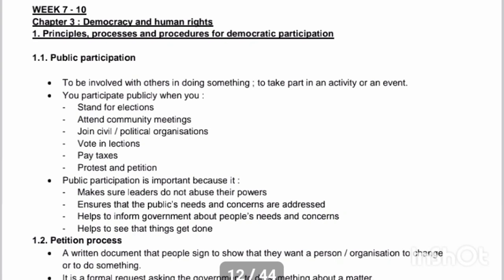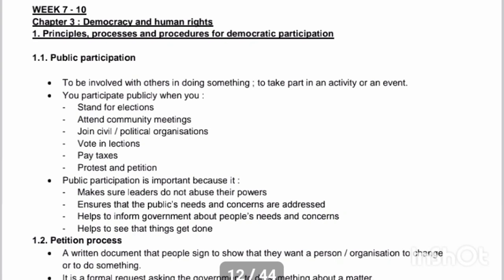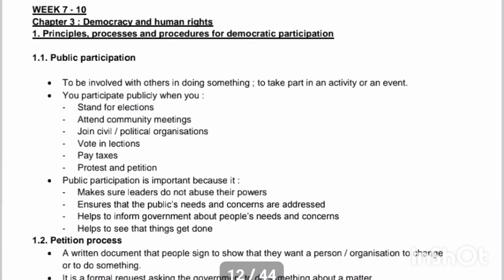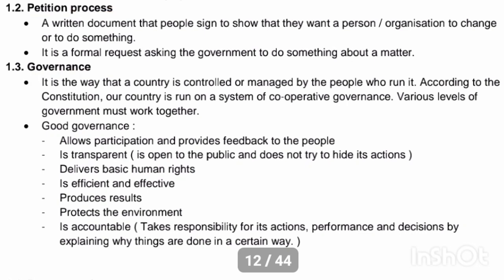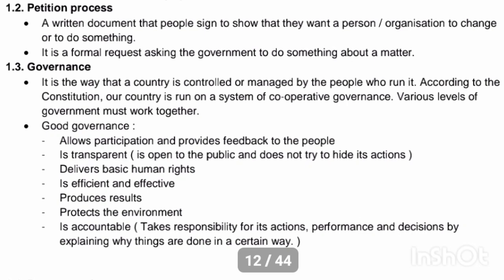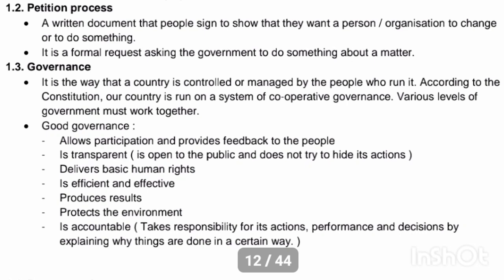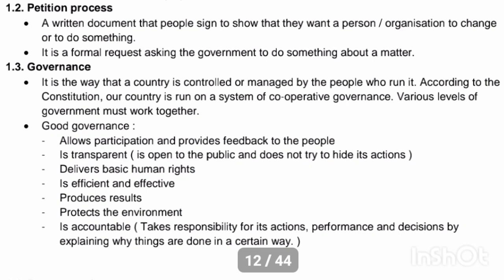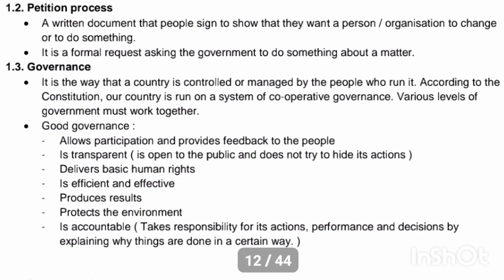Grade 11 Life Orientation human rights and democracy